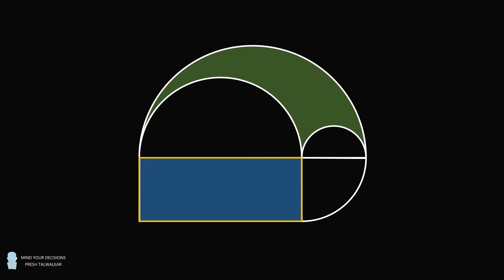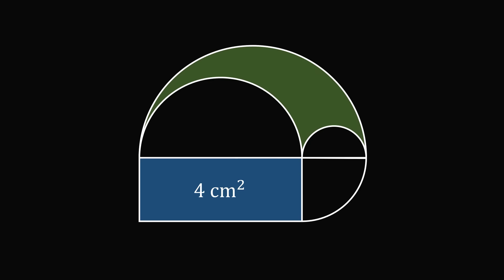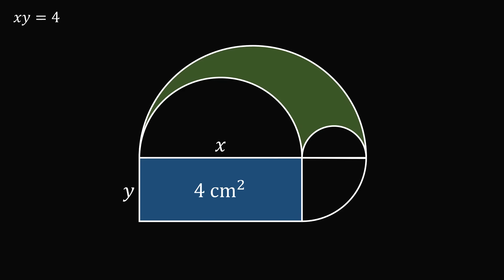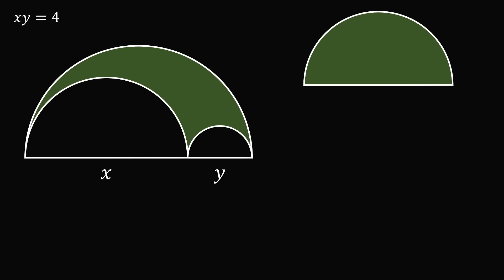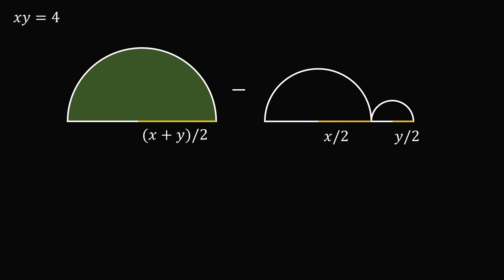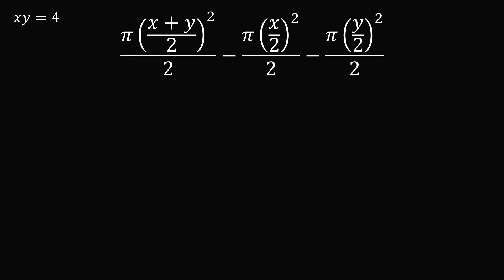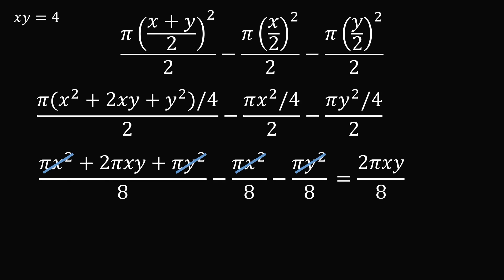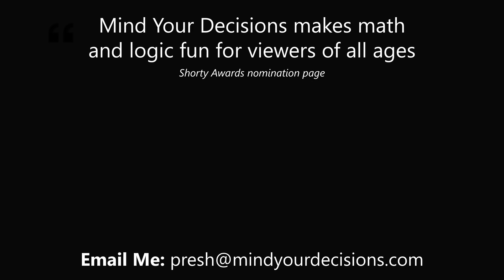Only 1% Can Solve This Geometry Puzzle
A viewer suggested this question which appeared in a magazine from Mensa, a high IQ society. Can you figure it out?

2017 Shorty Awards Nominee. Mind Your Decisions was nominated in the STEM category (Science, Technology, Engineering, and Math) along with eventual winner Bill Nye; finalists Adam Savage, Dr. Sandra Lee, Simone Giertz, Tim Peake, Unbox Therapy; and other nominees Elon Musk, Gizmoslip, Hope Jahren, Life Noggin, and Nerdwriter.